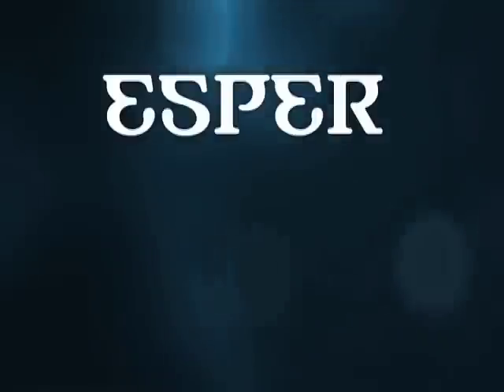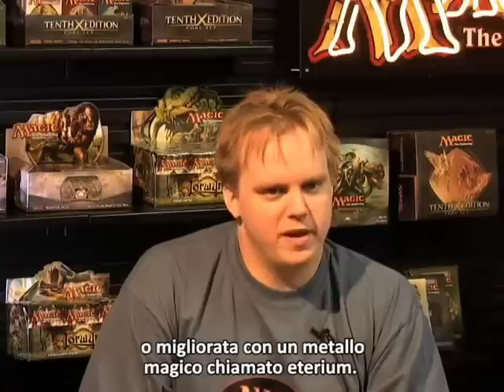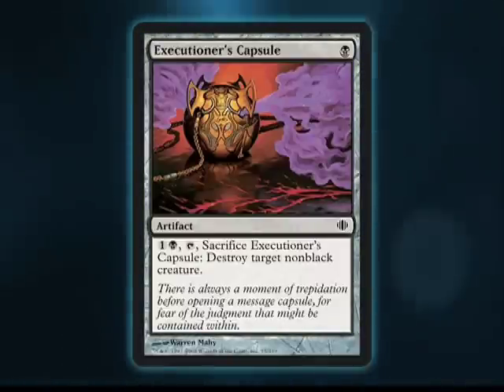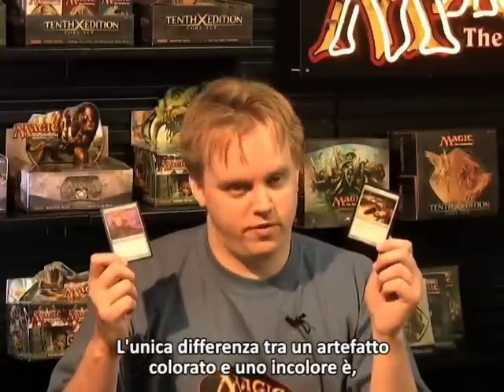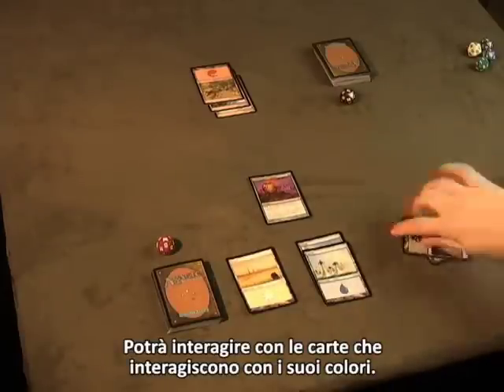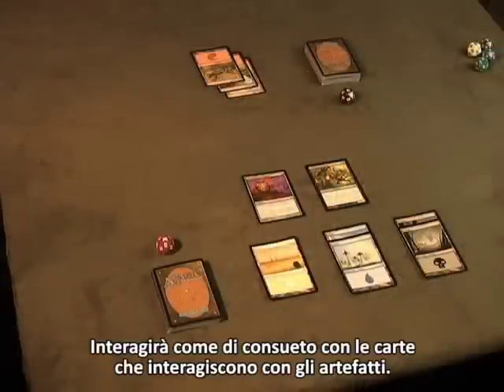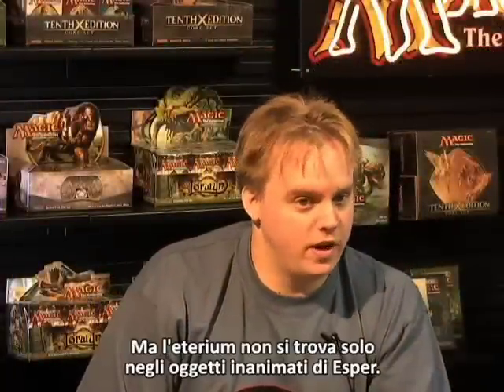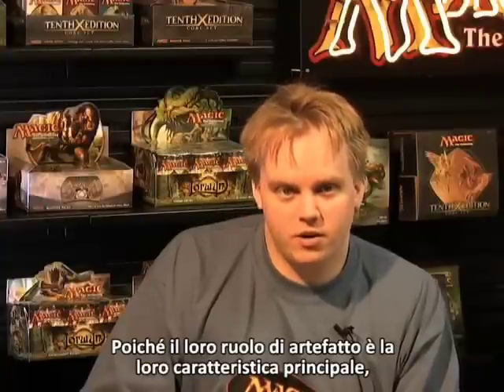Manualetto Del Planeswalker Per Esper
Ken introduce il frammento di Esper in Frammenti di Alara, descrivendone gli artefatti colorati che vi risiedono.